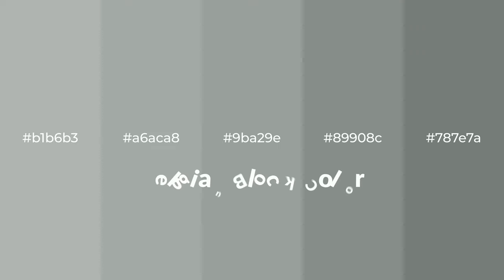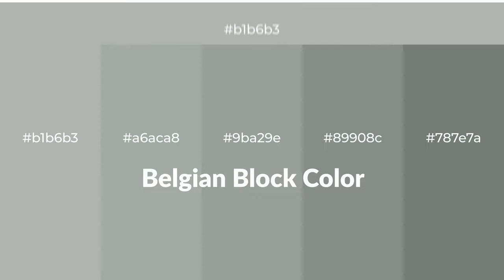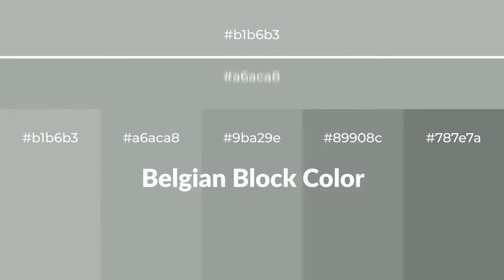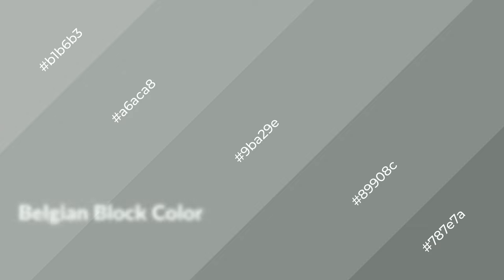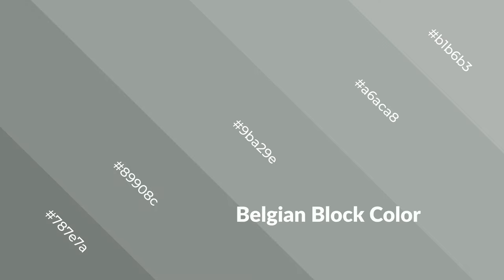Shades & Tints of Belgian Block color 9ba29e A Cool Green color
Shades of Belgian Block color 9ba29e Cool Shades of Belgian Block color with Green hue for your project!

Shades
Hex 89908c

Tints
Hex a6aca8

Belgian Block is a cool color, and it emits calming, serene, soothing, refreshing, spacious, unwinding, peace and relaxed emotions. Cool colors are like water, ice, sky, grass, soft and snow. You can see them used in baby products.